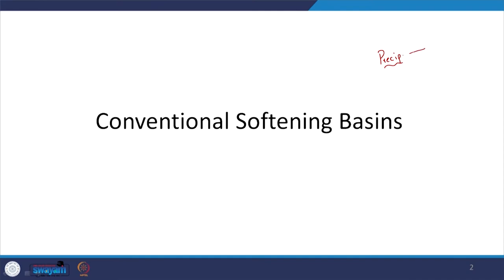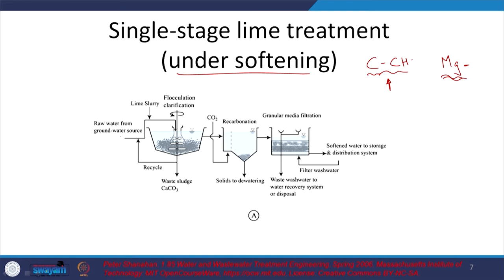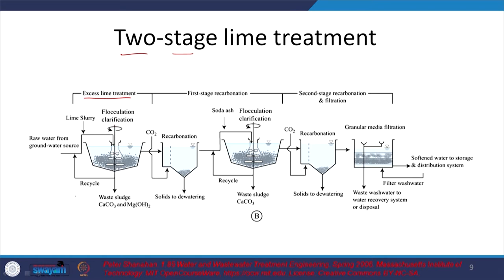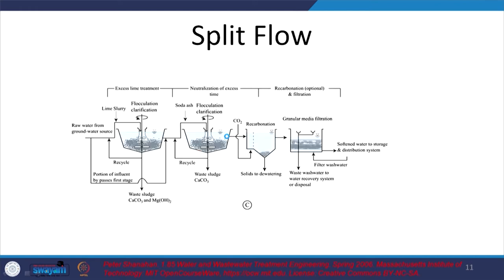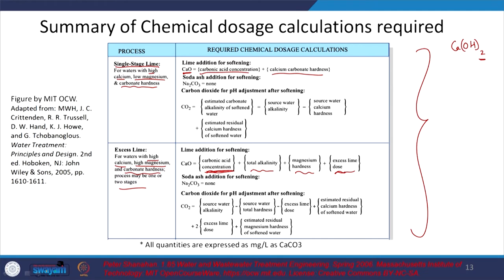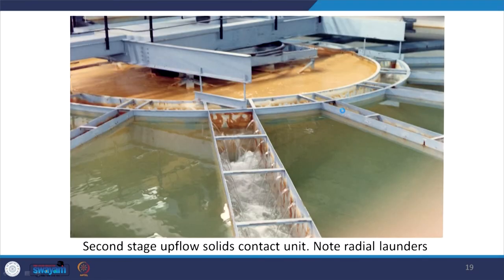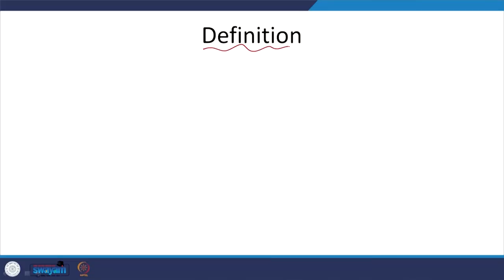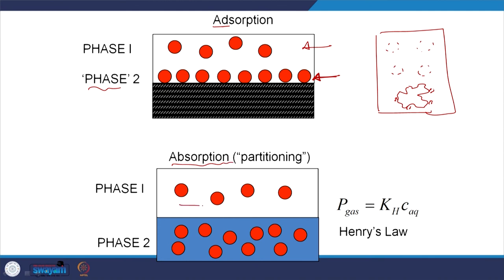Lecture 50 : Type of Softening Basins and Adsorption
Topics discussed in this lecture: Under lime softening; Two-stage softening; Split flow lime treatment; Primary design variables of softening basin; Upflow solid contact basin; Adsorption